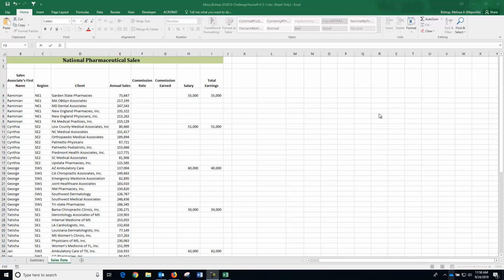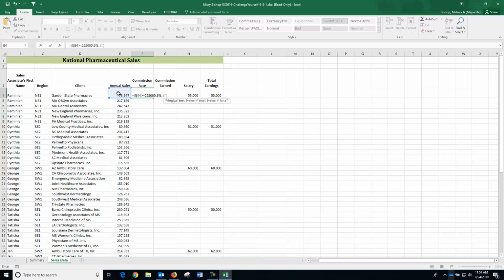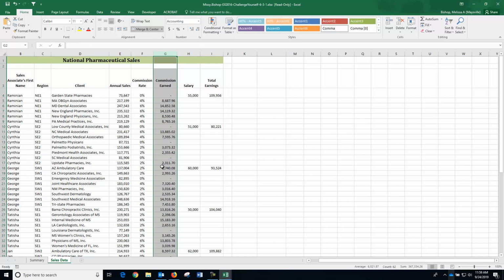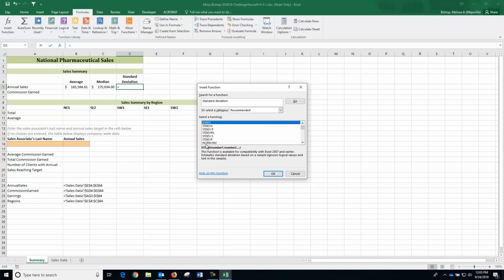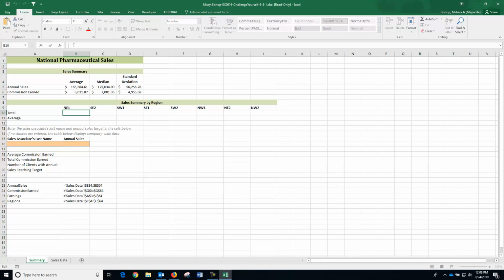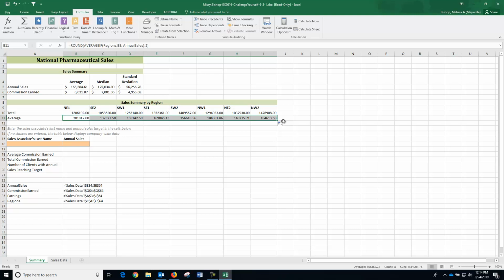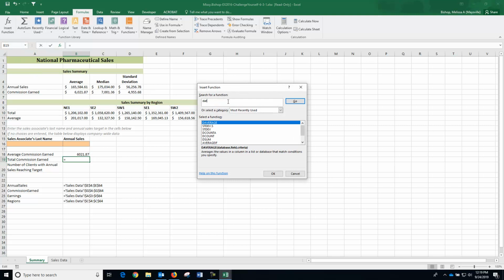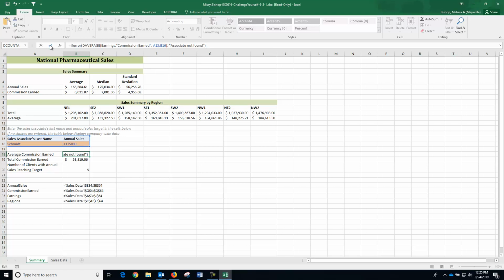OST 240 Chapter 6 Excel 6 3 Skills Review